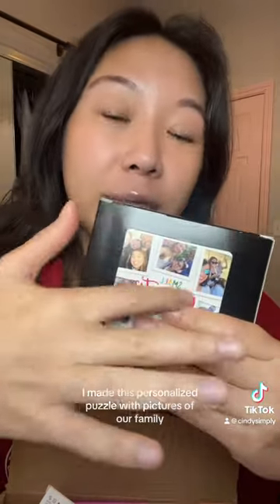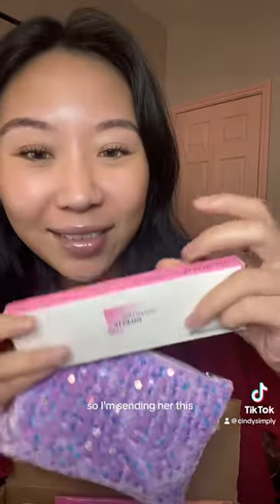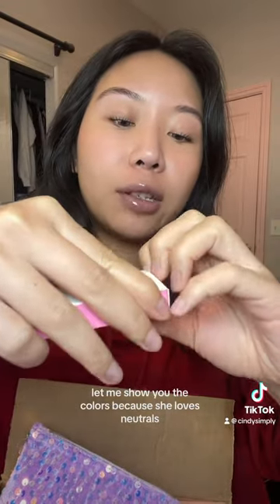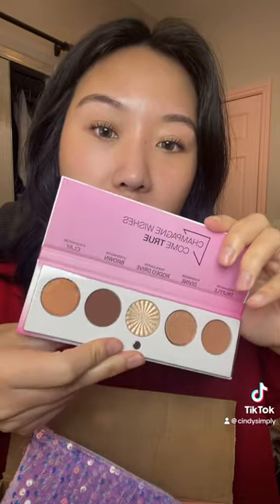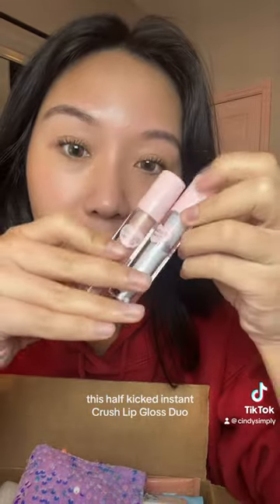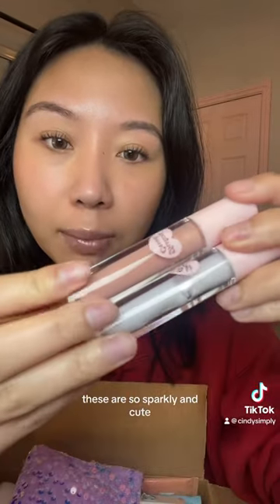Everything I’m sending in her care package!